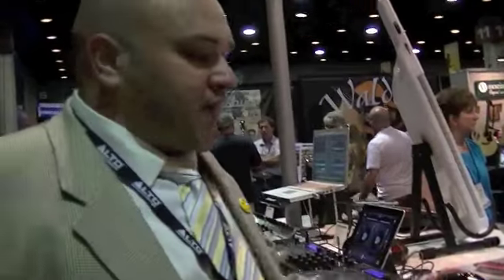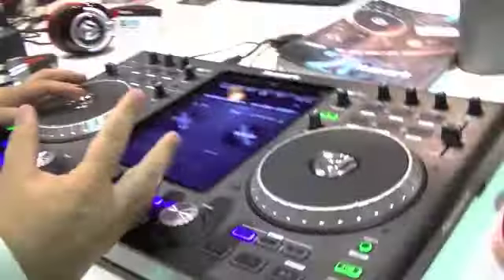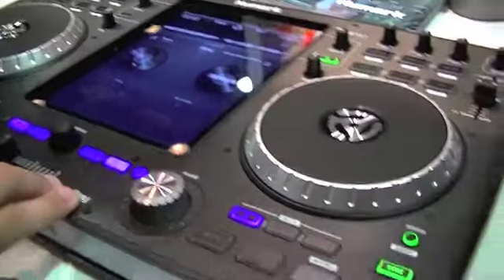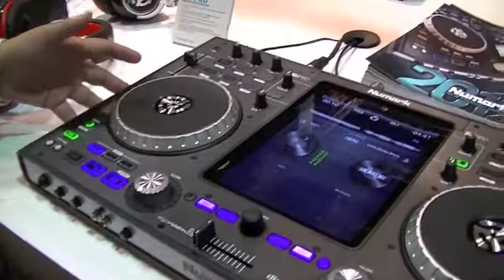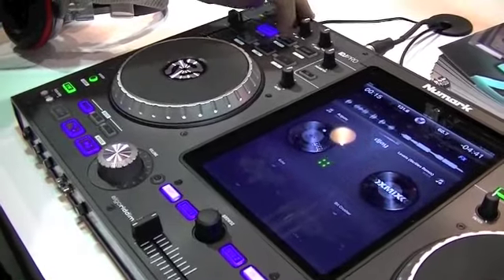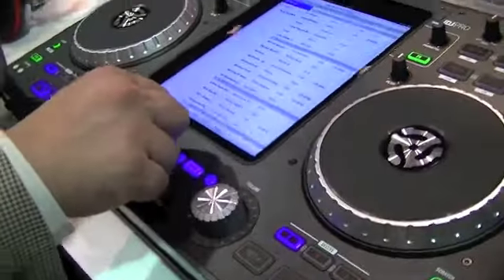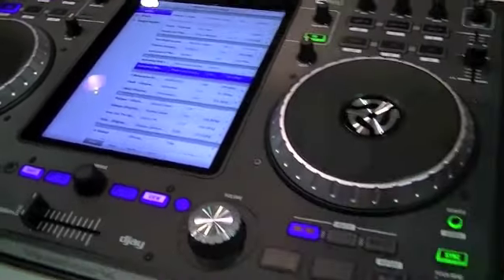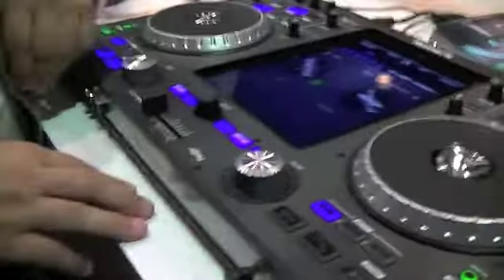Numark iDJ Pro at Summer NAMM 2012: by Robbie Britton of the Disc Jockey News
|Party with the power of your iPad.
Deck out your iPad for some serious mixing. iDJ Pro from Numark is a professional DJ controller that expands your iPad's touch interface, seamlessly integrating with Algoriddim's djay for iPad app to form a completely new DJ experience. iDJ Pro features a sleek, brushed aluminum casing and is equipped with all the professional controls you expect, plus some design features and capabilities that will inspire brand-new surges of creativity.

THE SEAMLESS MIX
Combining the industry-leading design of Numark DJ controllers with the power of your iPad and Algoriddim's djay app, iDJ Pro puts a 30-pin dock for iPad at the center of its traditional dual-platter setup, giving you access to your iPad's touchscreen alongside an expanded layout of physical controls: touch-sensitive platters, large die-cast aluminum volume knobs, a dedicated music-library scroll knob, plus hot cues, looping, pitch and effect controls. Once your iPad is docked, a latching door provides total, seamless integration, giving you an intuitive, flexible and powerful DJ system.

DJ WITH AIRPLAY
Thanks to your iPad's wireless capability, you'll have access to virtually any song instantly. iDJ Pro empowers you with access to the cloud, allowing you to download tracks and have them pumping in seconds. iDJ Pro is fully integrated with Algoriddim's popular djay for iPad app and can work with other Core MIDI-enabled apps. It's also AirPlay compatible, giving you the flexibility to blast your set wirelessly through AirPlay speakers. iDJ Pro comes ready to party with professional microphone and external device inputs as well as balanced XLR master outputs.

Get your iPad in the mix with iDJ Pro from Numark.

algoriddim is a registered trademark of Algoriddim GmbH. iPad and AirPlay are trademarks of Apple Inc., registered in the U.S. and other countries.